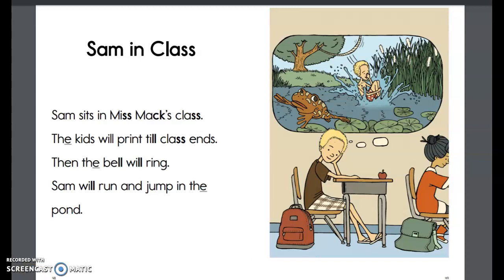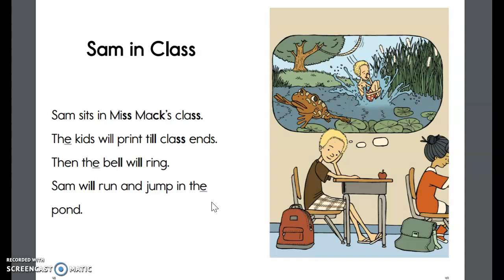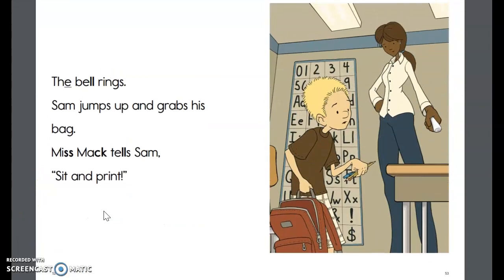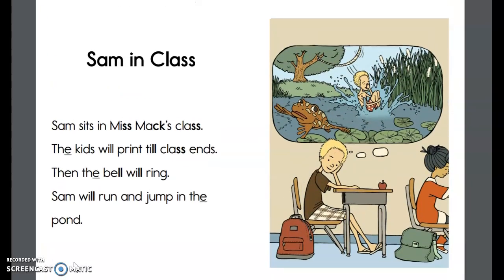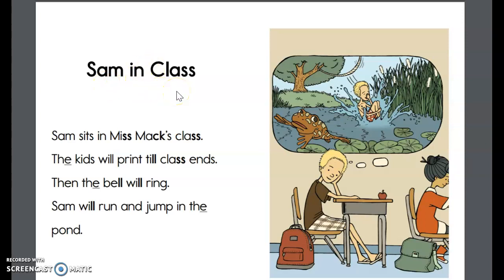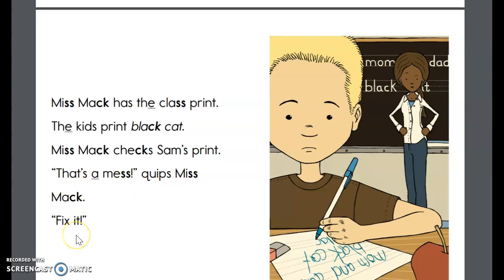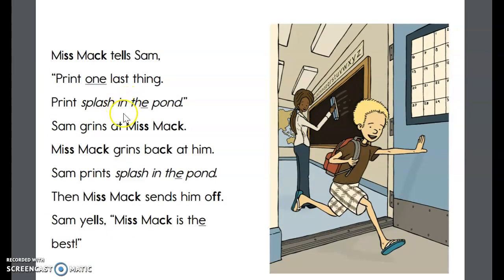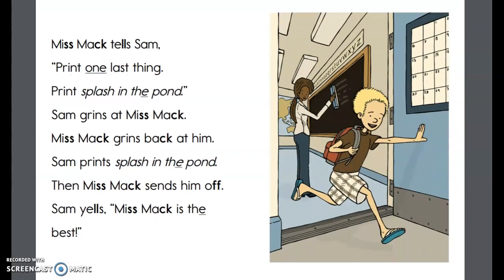Sam in Class: CKLA unit 8